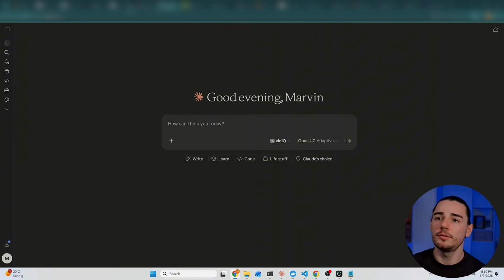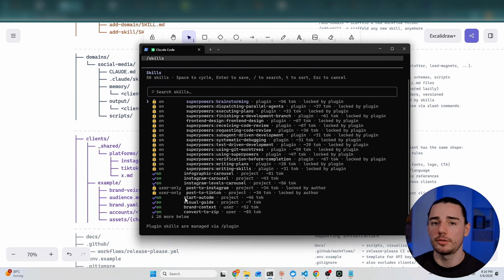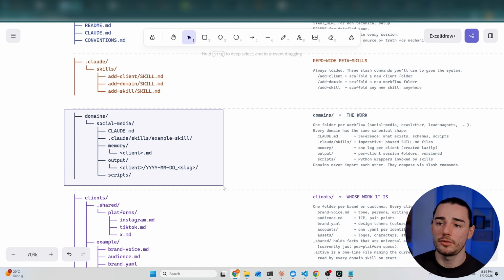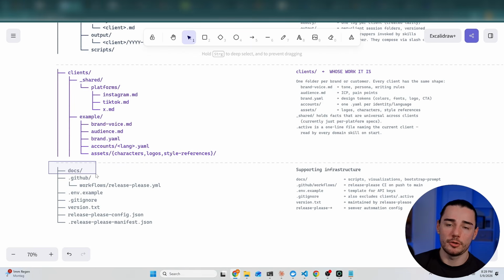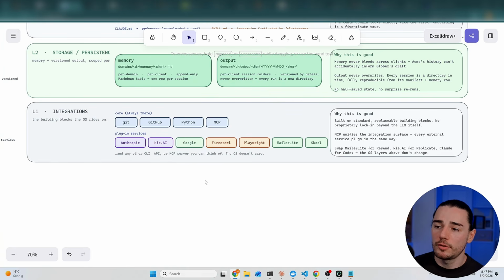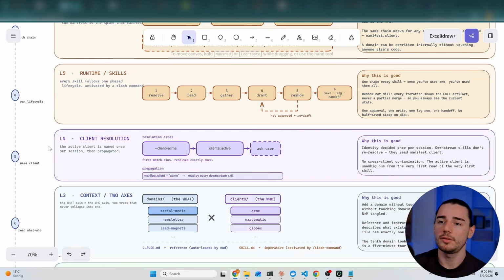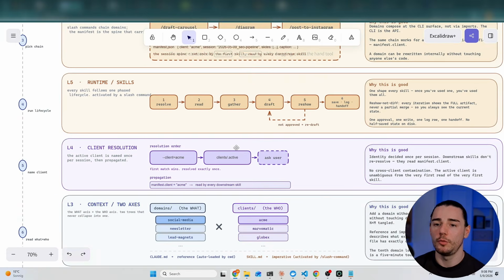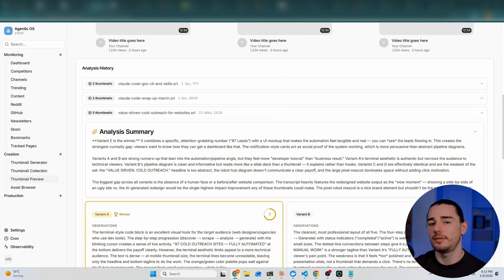I Built an Agentic OS with Claude Code (Blueprint Inside)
I built an agentic OS with Claude Code — one repo that runs research, content creation, and publishing across every client without mixing context. In this video I walk through the full folder structure, the 7-layer architecture, and how skills, memory, and clients stay separated so you can scale without losing your mind. By the end you'll have a blueprint you can copy and adapt to your own stack.

What you'll learn:
- How to structure an agentic OS folder so domains, skills, and clients never collide
- Why a CLI-agnostic orchestrator layer matters when you mix Claude Code, Codex, and other AI agents
- How to chain skills with composition so one workflow triggers the next automatically
- When to keep a human in the loop and when to let the runtime ship on its own

⏱ CHAPTERS
0:00 Intro
0:22 Why You Need an Agentic Operating System
0:50 Agentic OS Folder Structure Walkthrough
3:20 How to Organize Skills Domains and Clients
6:49 Agentic OS Architecture Explained
6:57 Integrations Layer With Claude Code and APIs
9:00 Memory and Output Storage for AI Agents
9:43 Separating Domains From Clients
10:03 How Client Resolution Works in Claude Code
10:34 Human in the Loop Skill Runtime
11:17 Chaining Skills With Composition
12:01 CLI Agnostic Orchestrator Layer
12:43 Real Example Using the Agentic OS
15:03 Should You Build an Agentic OS

Join the community — link in the first comment. I share the full agentic OS blueprint, the skills I run, and the exact prompts I use with Anthropic's Claude Code and other AI agents.